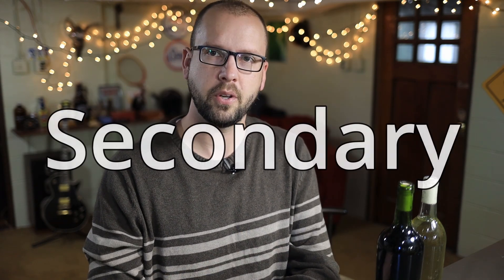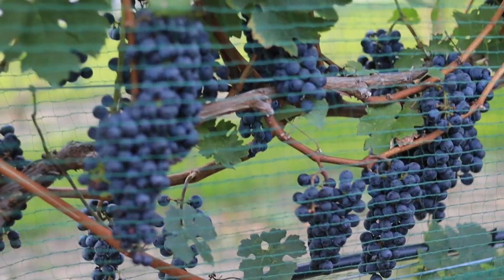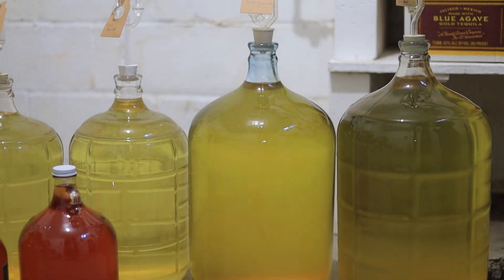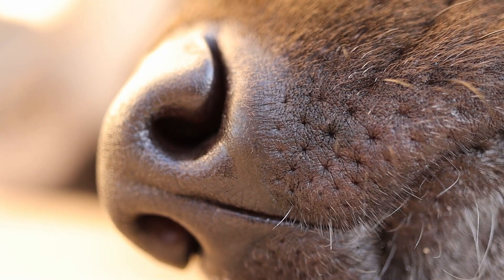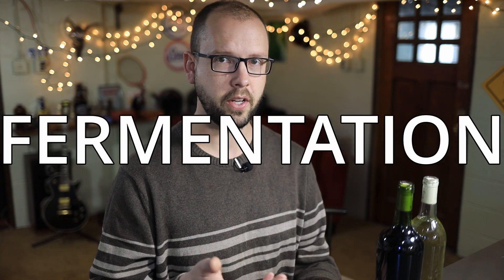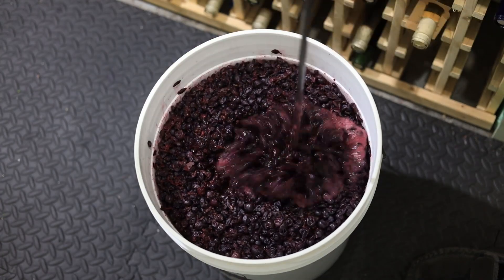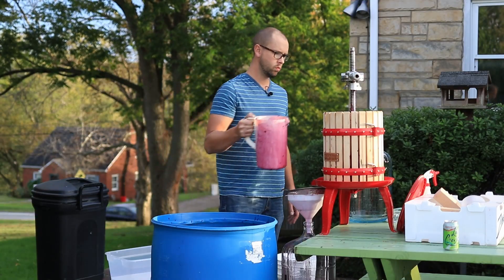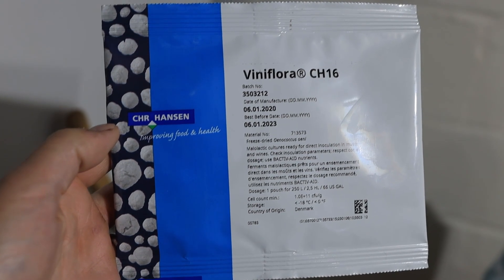Primary vs Secondary Fermentation. Improve Your Winemaking Knowledge!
Checkout for more winemaking content

Why do we use the terms Primary and Secondary Fermentation?  Are these the right terms for wine, or do they come from beer and naturally have been adopted by home winemakers?  What is the difference between primary and secondary fermentation?  How does this differ from malolactic fermentation?  In this video we will answer all of these questions.